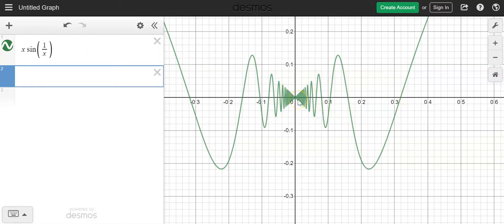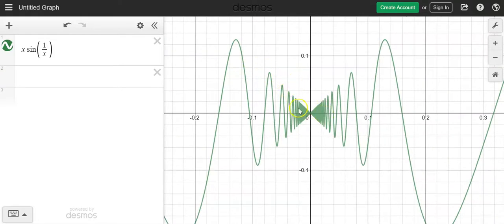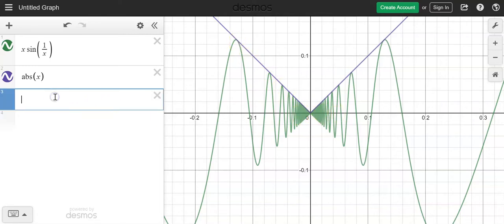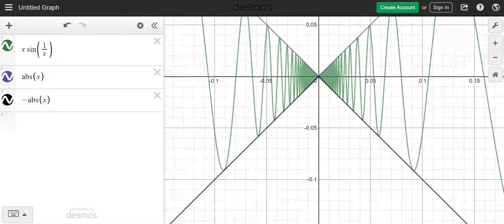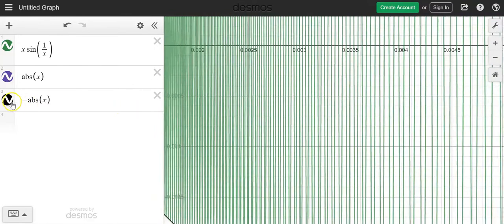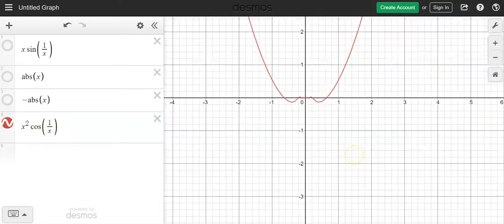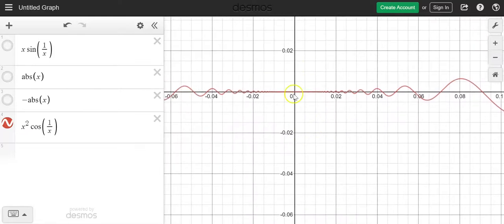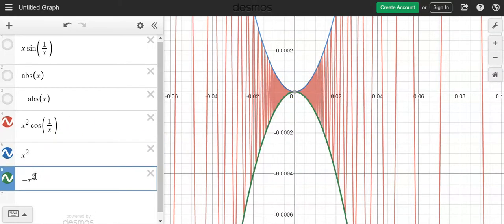1.4 Intro CalcAB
Intro to the Squeeze Theorem Graphically